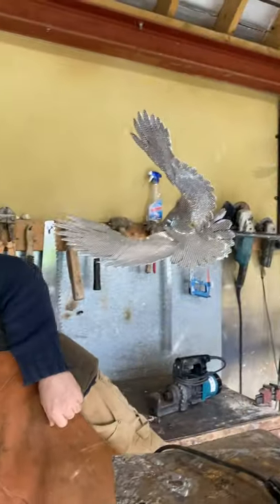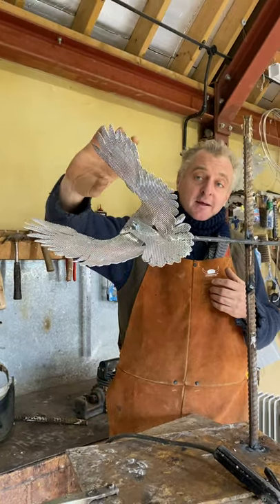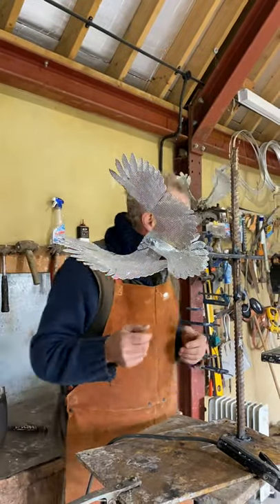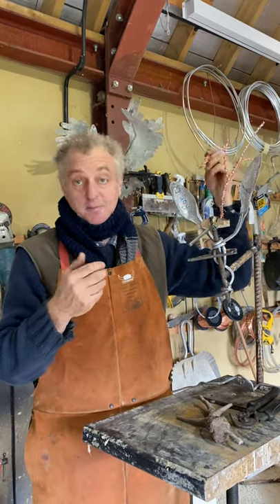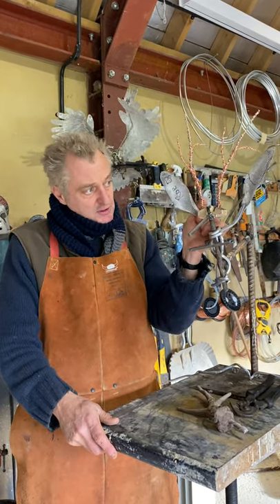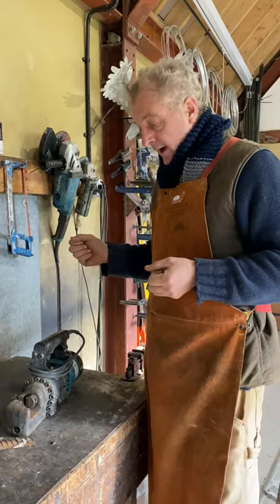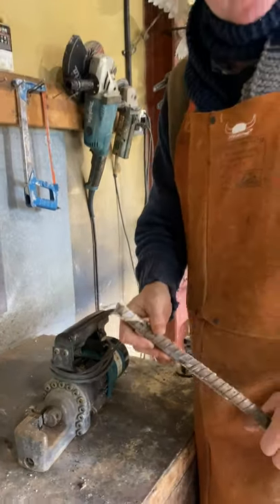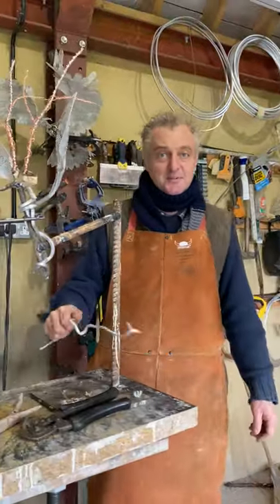Hamish Mackie - Making an Armature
Sculptor Hamish Mackie giving a short talk on how he makes his armatures for his sculptures in his studio